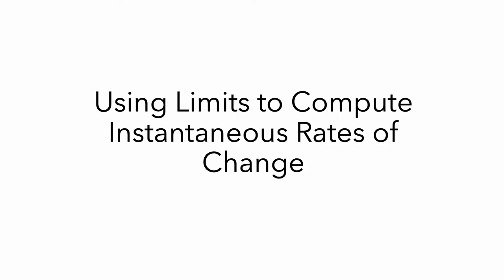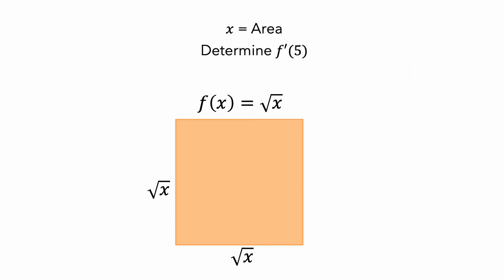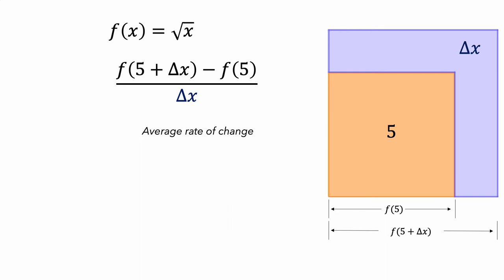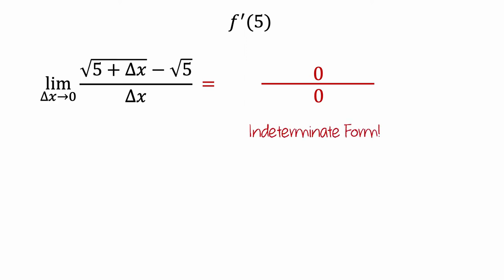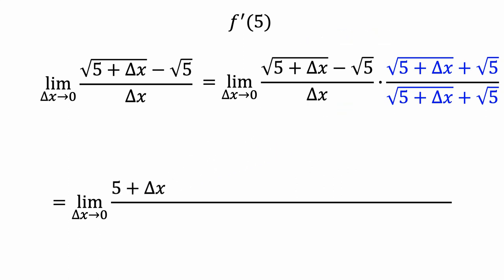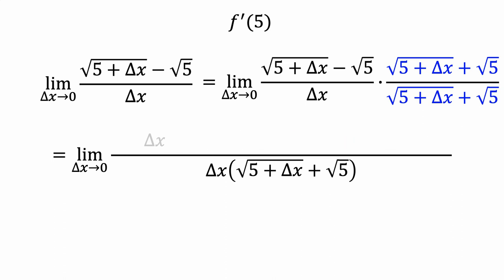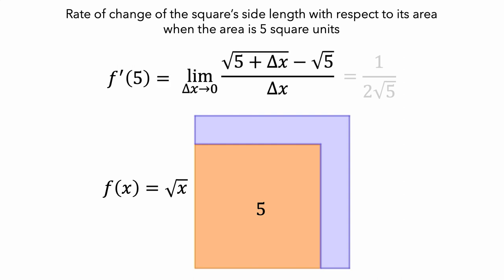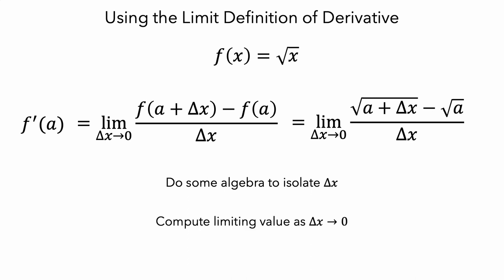Using the Limit Definition of Derivative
This video explains how to use the limit definition of derivative to compute the derivative of √x